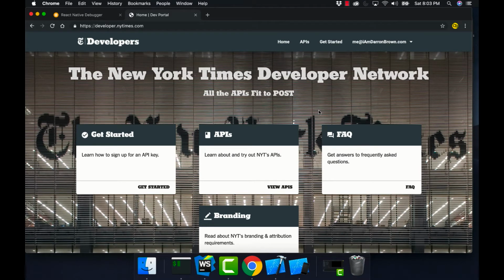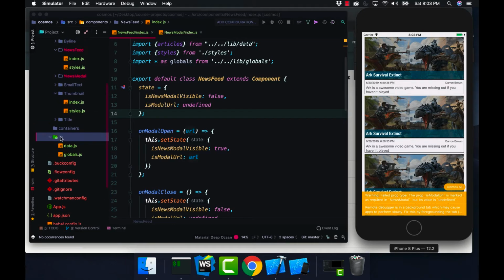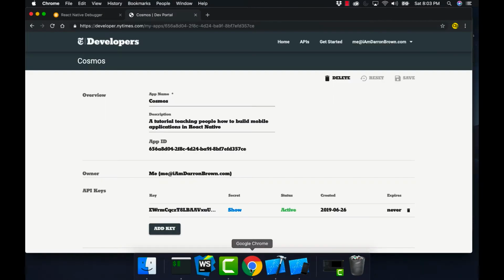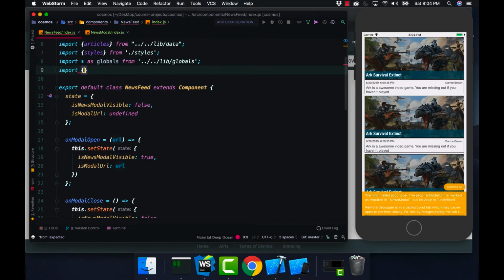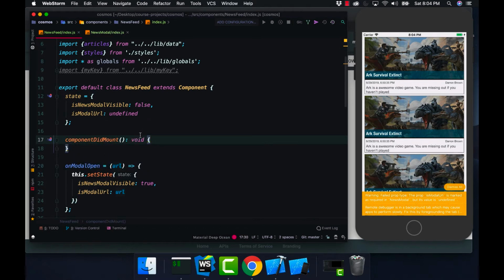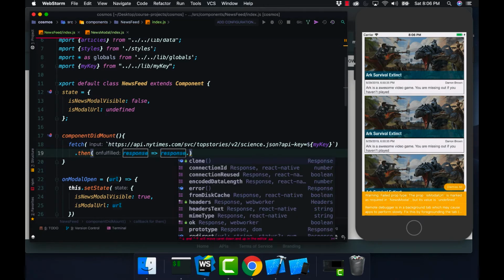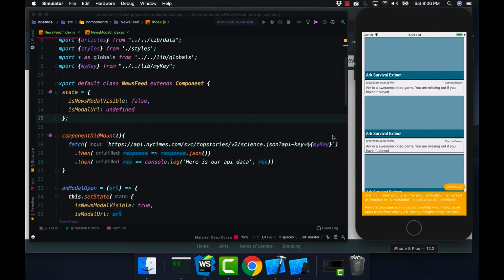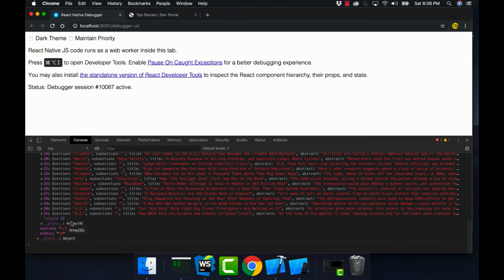Learn React Native: Cosmos pt. 10 | Learn React Native API | Learn React Native API 2022